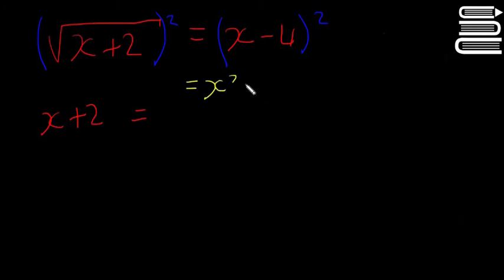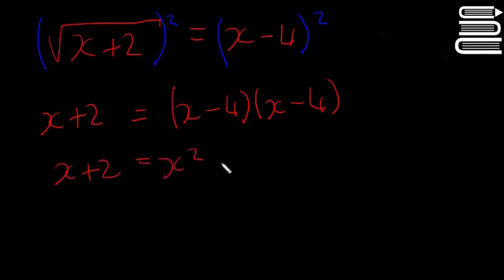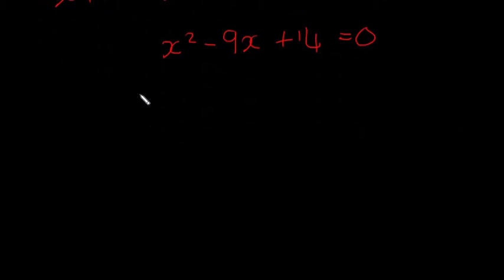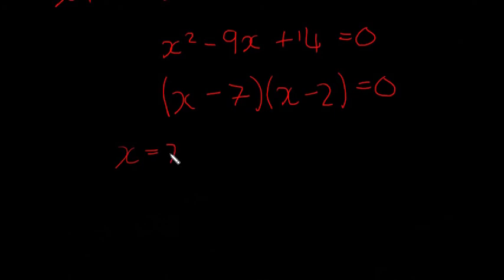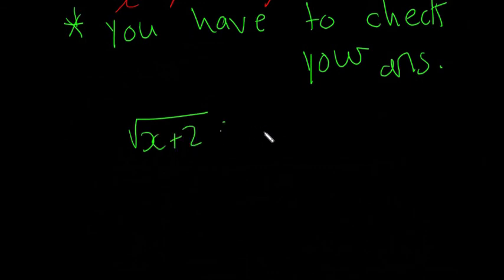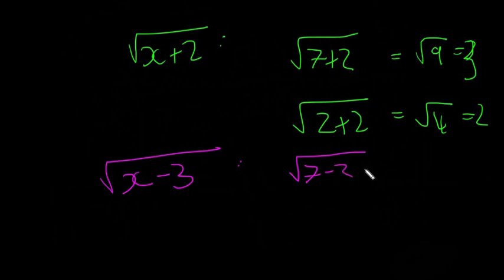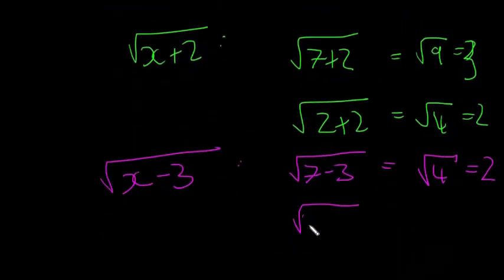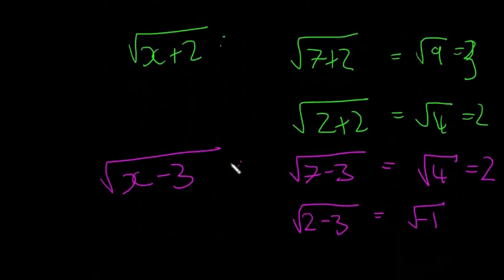Leaving Cert Maths - Algebra 25 - Surd Equations